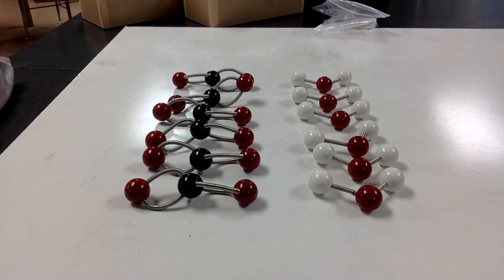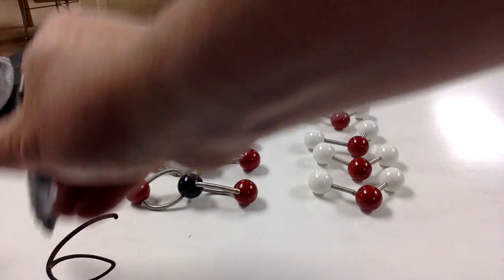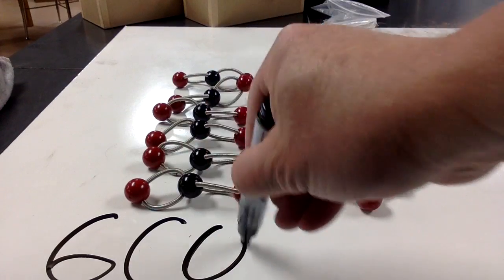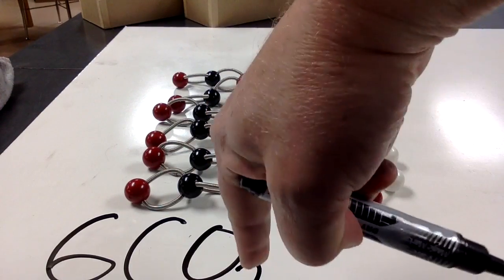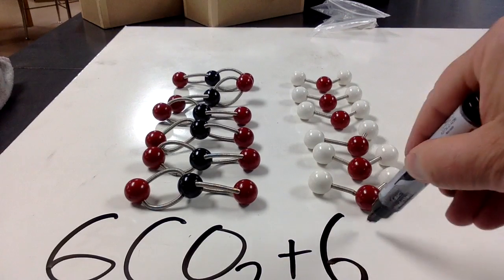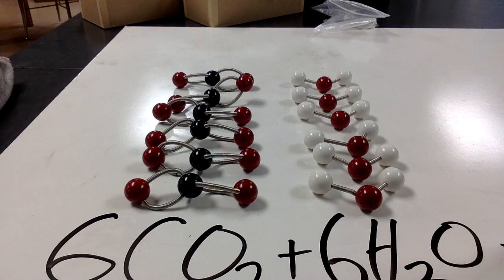Molecular Models and Carbon Cycle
This video is about Molecular Models and Carbon Cycle